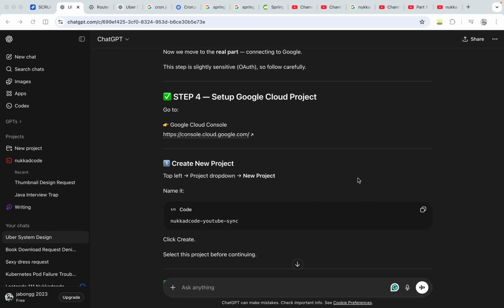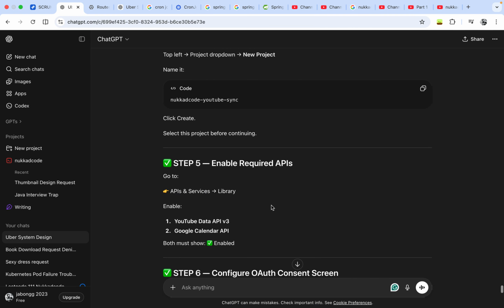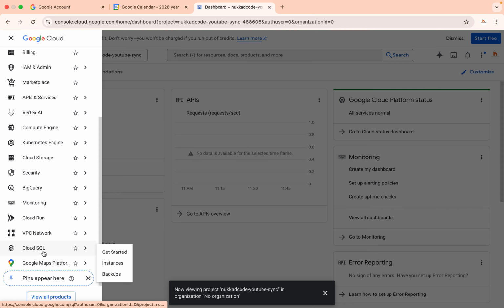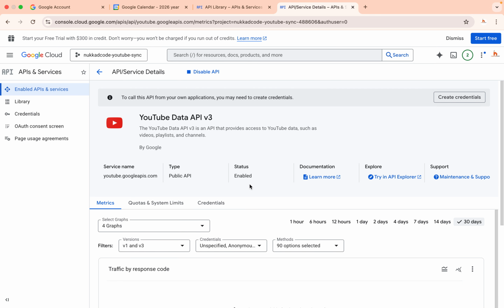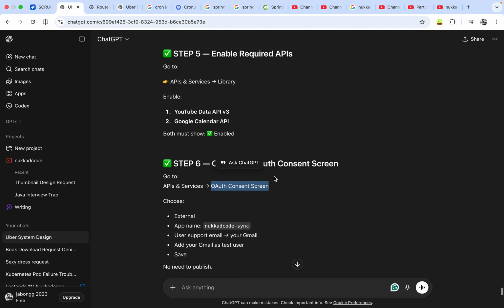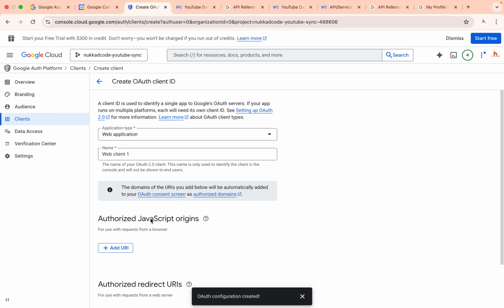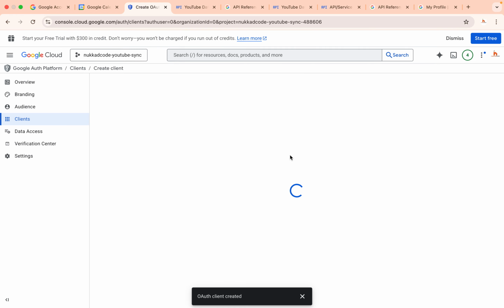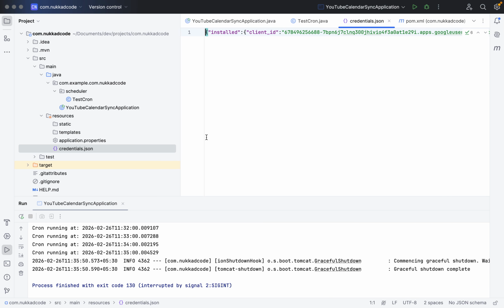Part 3 : Project to Sync Scheduled Youtube Studio videos to Google Calendar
In this video, we successfully used credentials.json file to login via OAuth.

        InputStream in = GoogleAuthConfig.class
                .getResourceAsStream("/credentials.json");

🚀 Problem Statement

Content creators often schedule videos on YouTube but manage planning and collaboration separately in tools like Google Calendar. This creates visibility gaps, missed deadlines, and poor coordination across teams.

💡 Solution

Developed a service that automatically fetches scheduled videos from YouTube and creates (or updates) corresponding events in Google Calendar in real time.